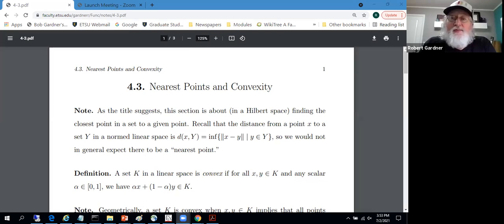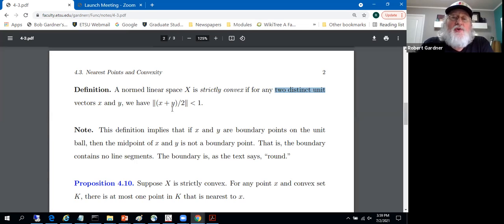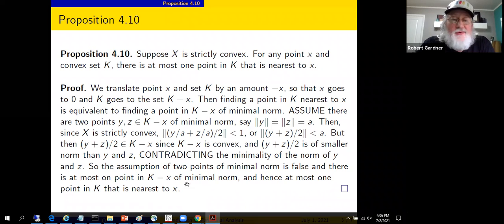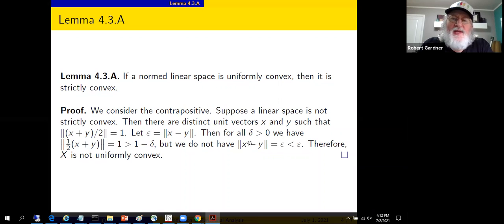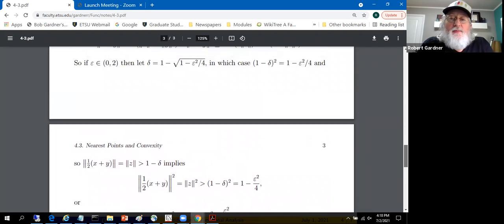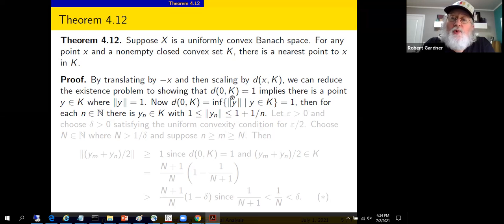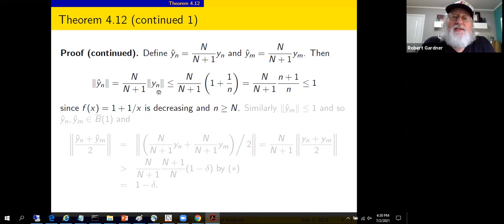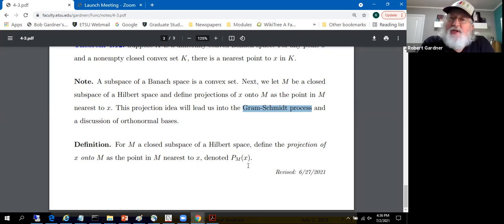Fundamentals of Functional Analysis, Section 4.3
Fundamentals of Functional Analysis, Section 4.3: Nearest Points and Convexity.